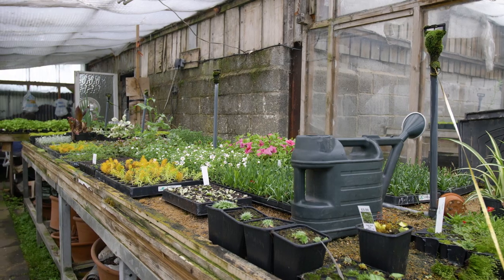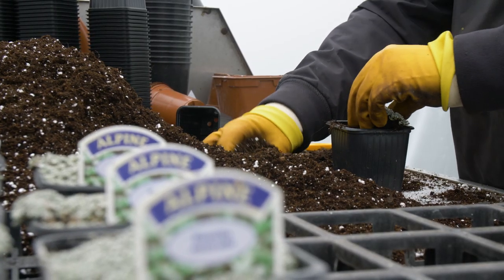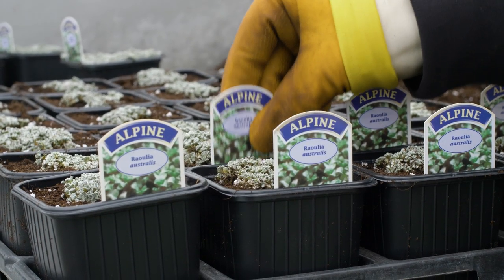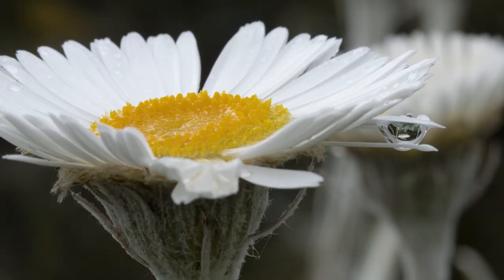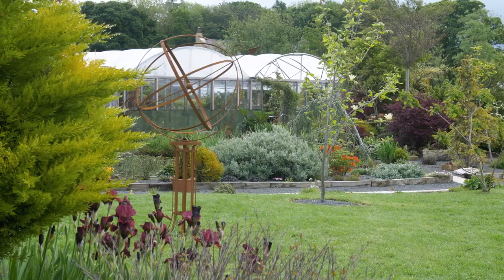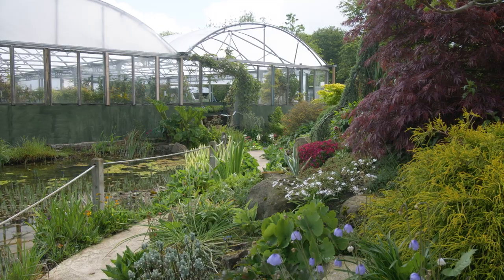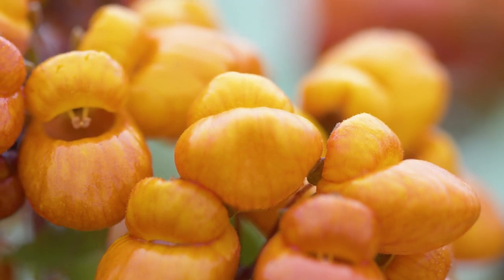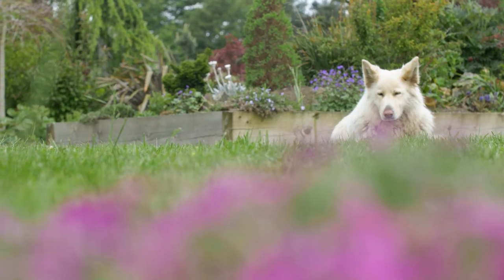Master Grower | Harperley Hall Farm Nurseries | RHS Chatsworth Flower Show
Discover Harperley Hall Farm Nurseries specialists in alpines, woodland plants, bog plants and more unusual perennials, including Anemone, Rhodohypoxis and Primula. Harperley Hall have been named as RHS Master Grower at RHS Chatsworth